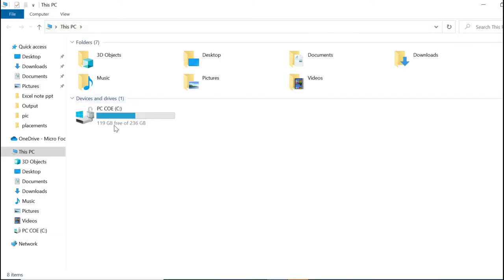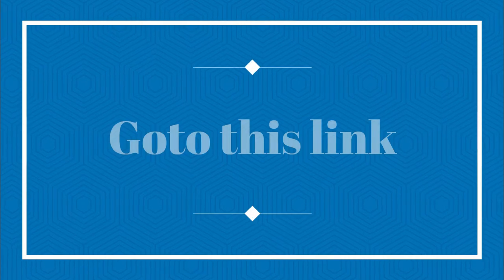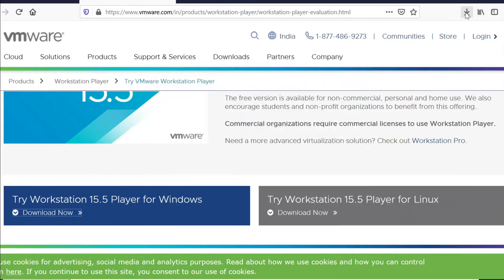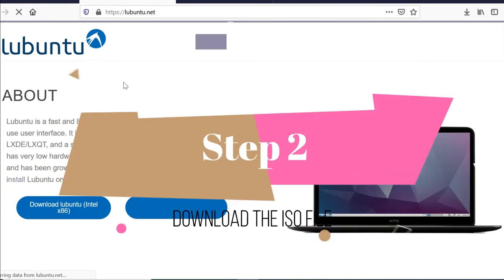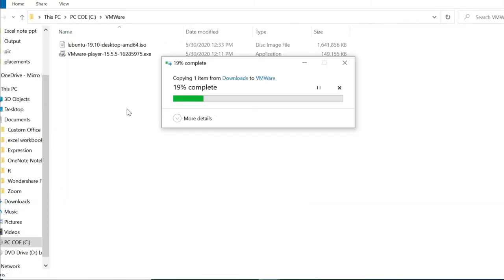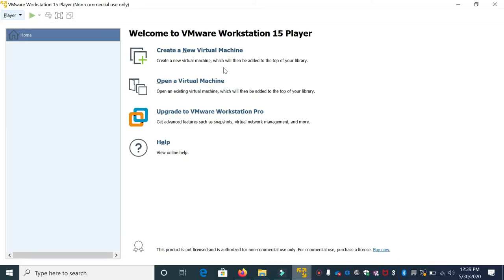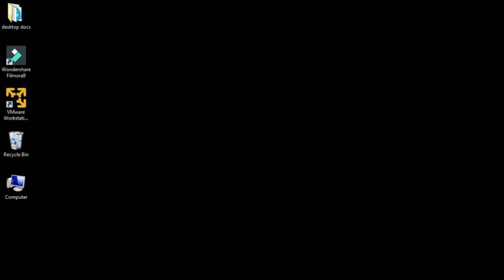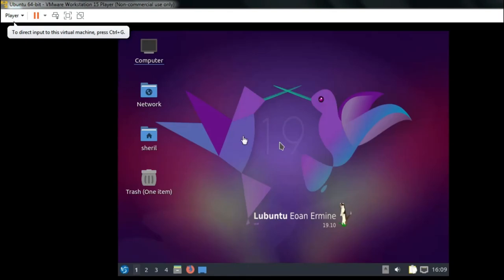VMWare 15 5 Demo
Demonstration on VMWare Workstation pro 15.5

Host OS: Windows 10
VM OS : Lubuntu